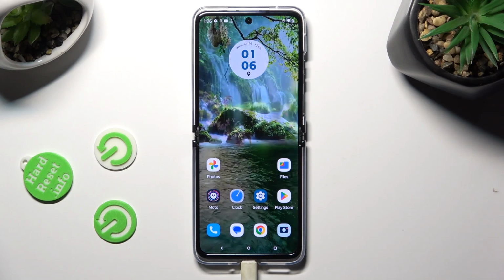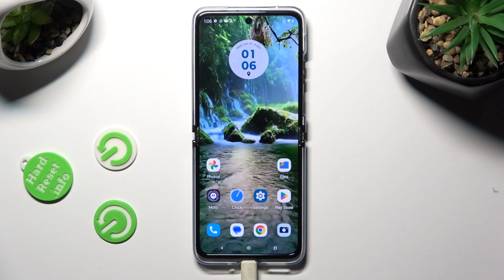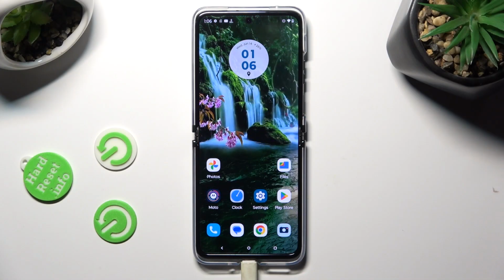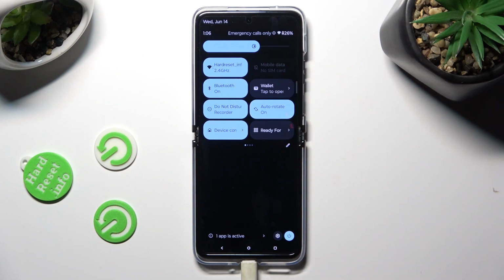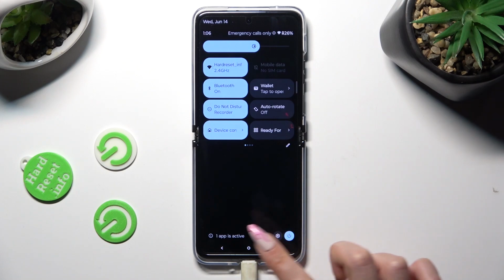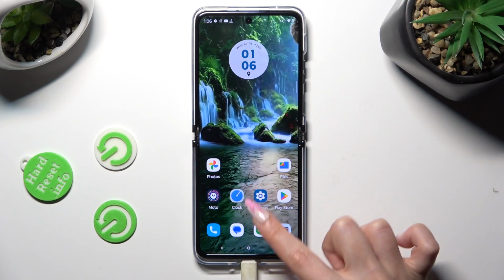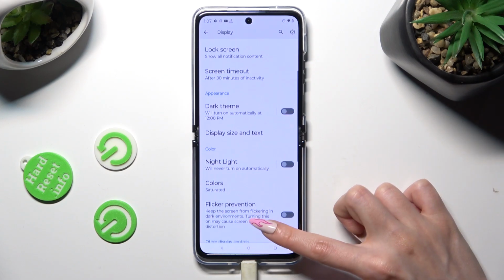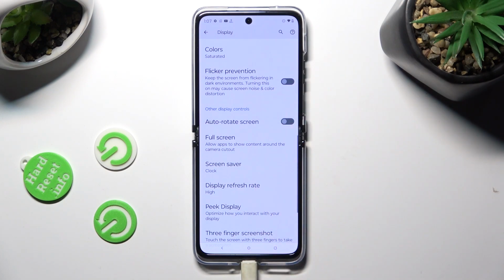How to Turn On / Off Auto Rotate Screen on Motorola Razr 40 Ultra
Find out more about Motorola Razr 40 Ultra:
Hi, Viewers. Let us present how to enable / disable the automatic screen rotation on your Motorola Razr 40 Ultra. One of our specialists will demonstrate how to turn this feature on or off using the navigation panel and also through the phone settings. If you want to know more about your Motorola Razr 40 Ultra, visit our YouTube channel.

How to switch on the automatic screen rotation in Motorola Razr 40 Ultra? How to find the auto-rotate icon in the navigation panel of the Motorola Razr 40 Ultra? How to disable the auto-rotate screen in Motorola Razr 40 Ultra?